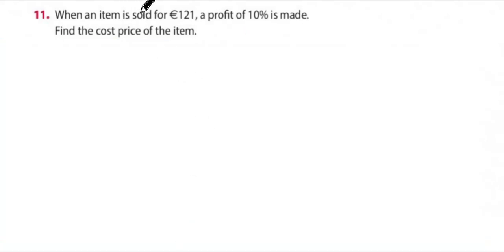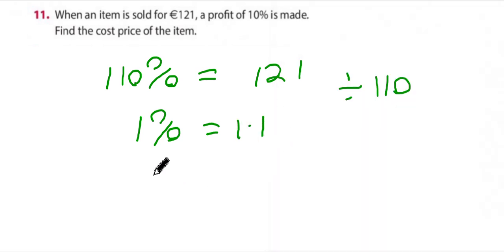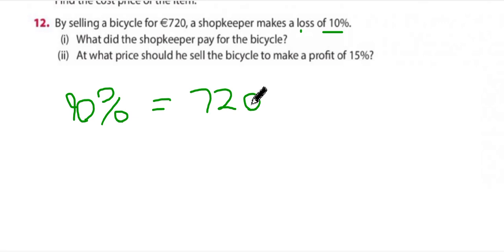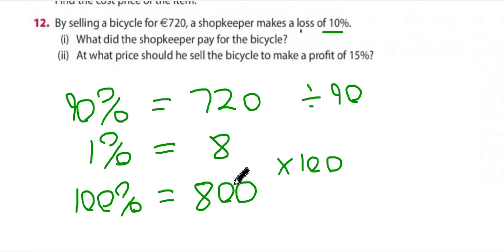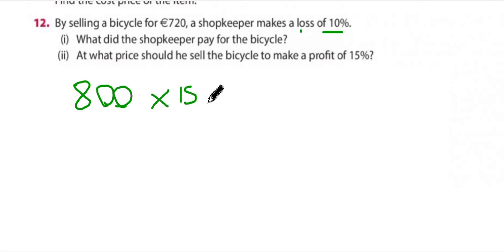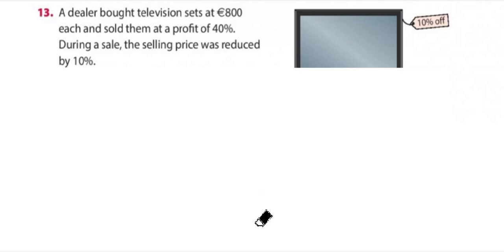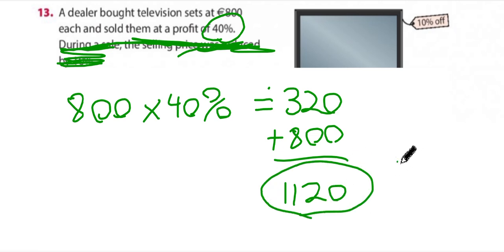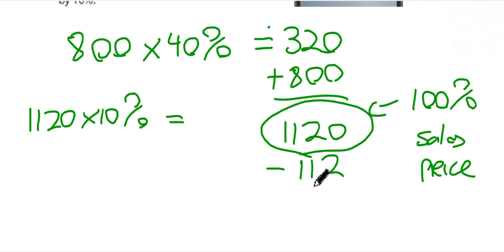1st 7 5 q11q12q13